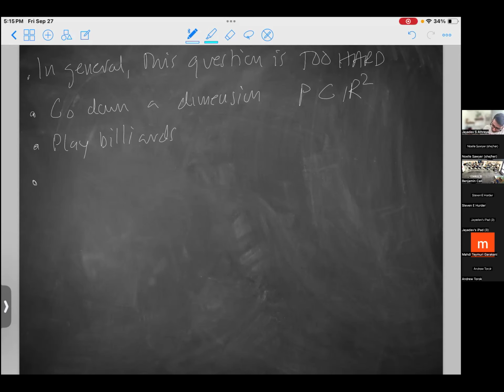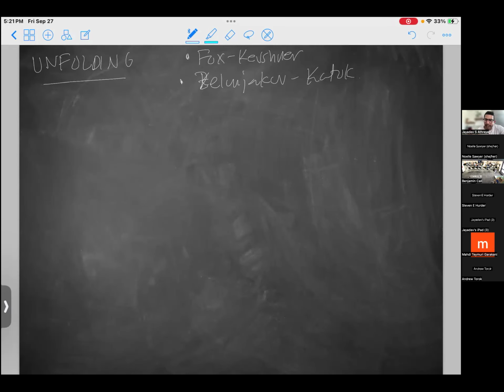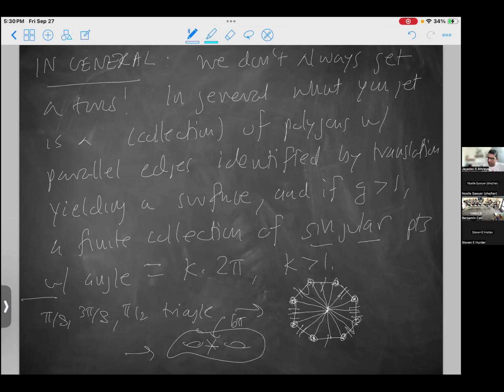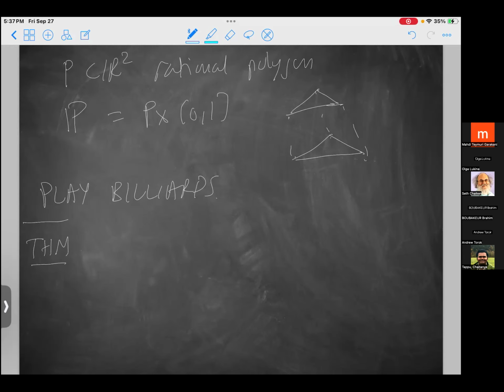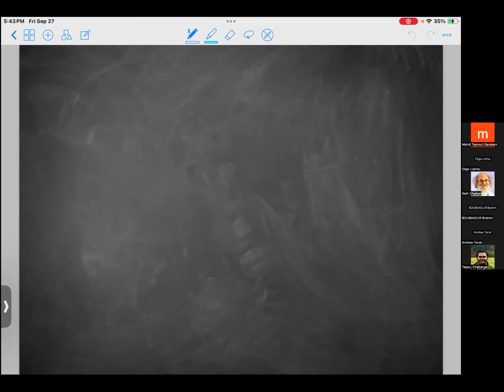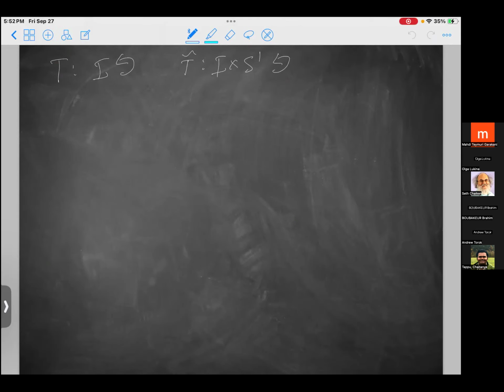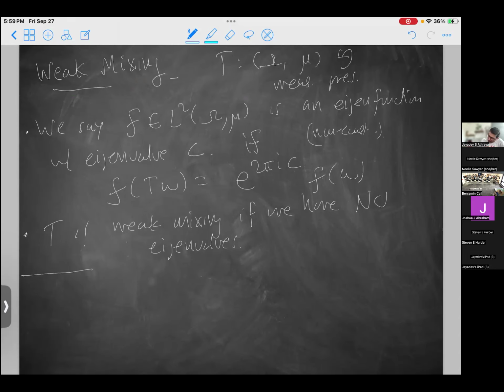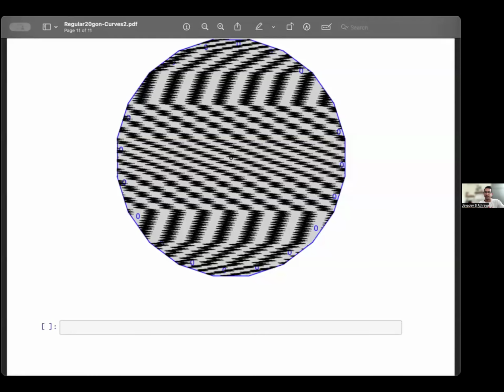Strict Ergodicity and Transformation of the Torus by Jayadev Athreya (University of Washington)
A recording of a talk at Big Ideas in Dynamics in Geometry: A Hybrid Conference. The talk took place on September 27th, 2024 at UIC.

His talk will focus on lemma 2.1 from  Strict Ergodicity and Transformation of the Torus by Hillel Furstenberg, leading into upcoming joint work with Bedaride, Hooper, and Hubert on the ergodicity of billiard flows in right-angled prisms

Helpful background for reading: Basic ergodic theory, and fourier analysis on the circle